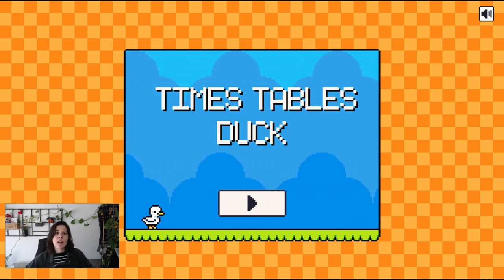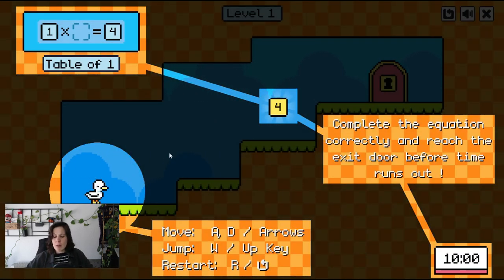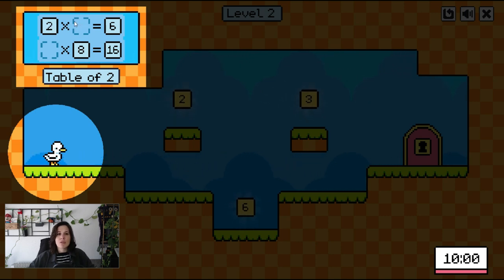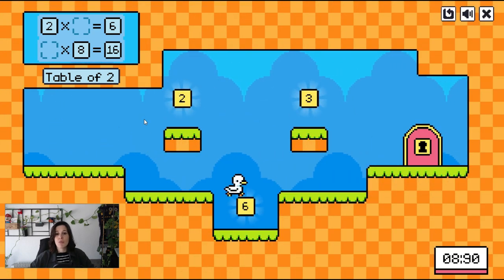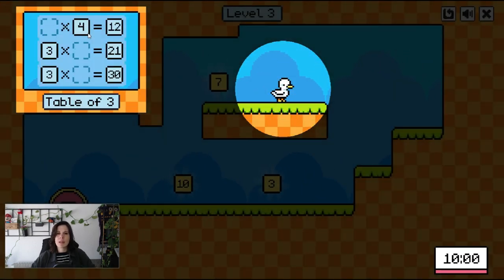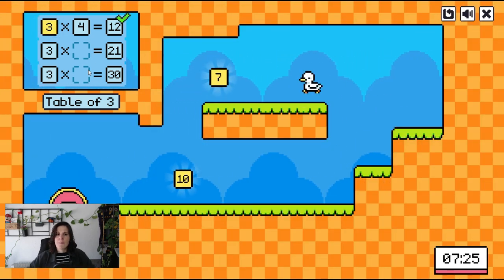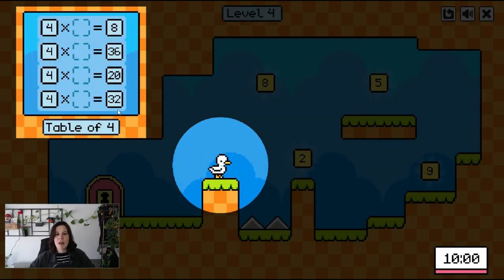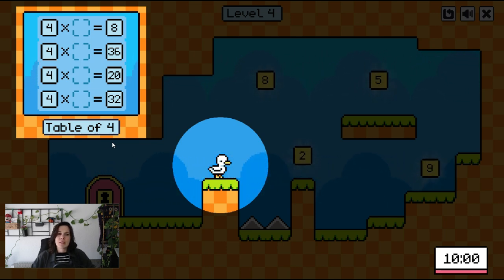MATH DUCK 2: Times Tables Multiplication Game